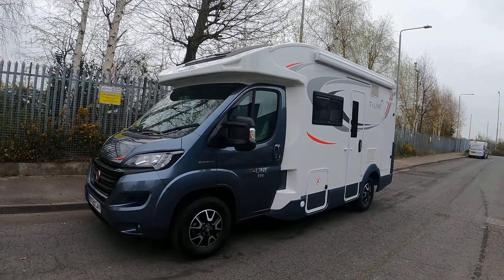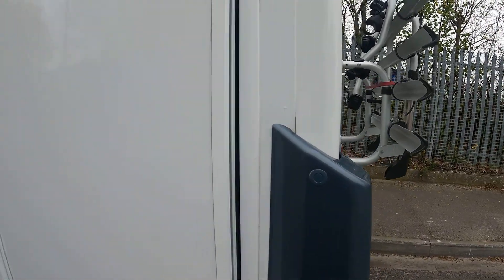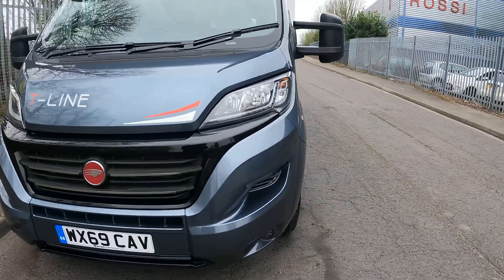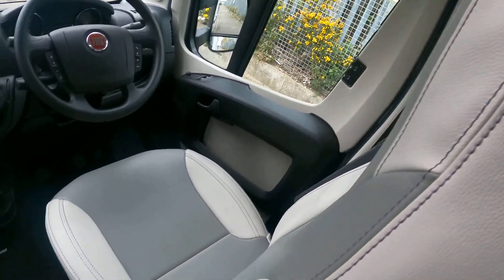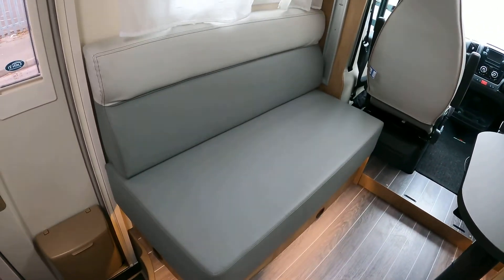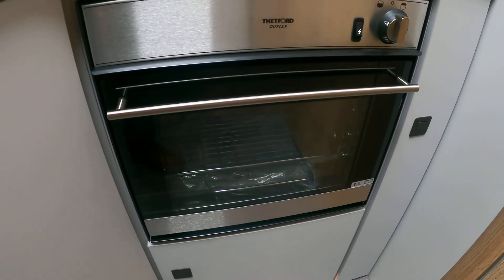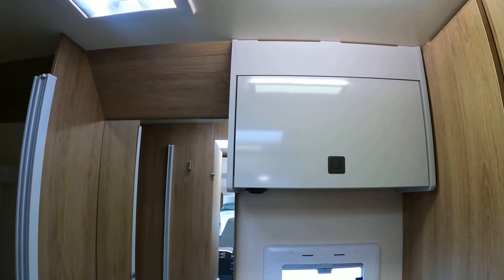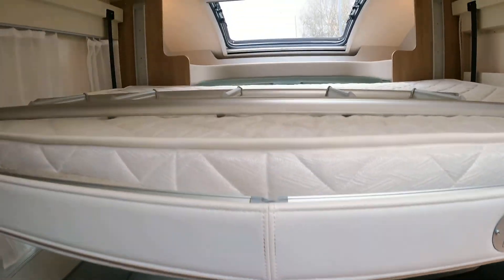Roller team T-Line 590 - Motorhome Auction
A stunning example of the Roller Team T-Line 590.